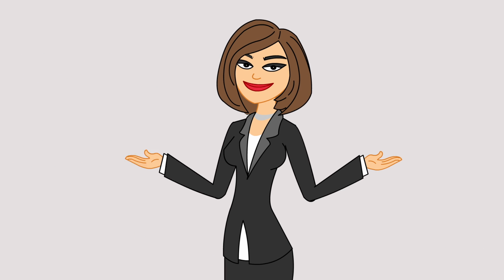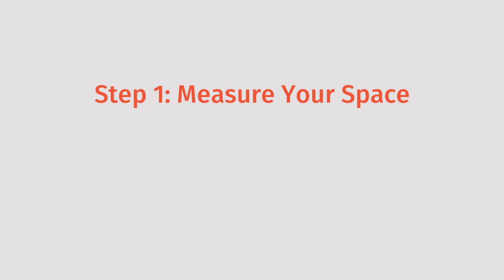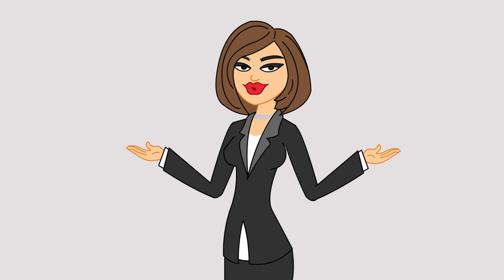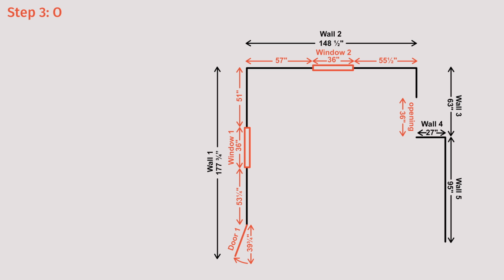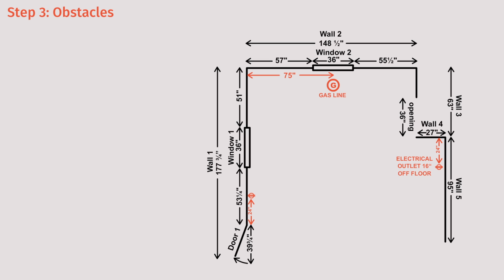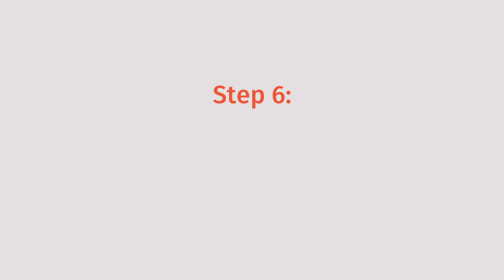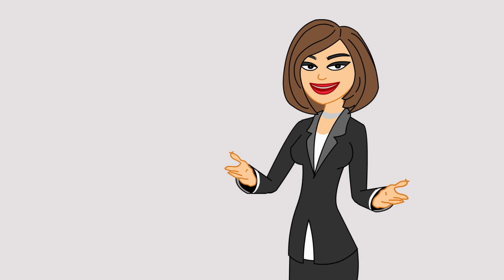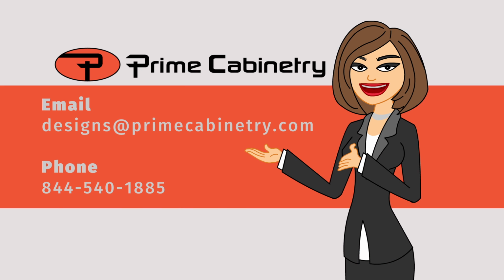How to Measure Your Kitchen